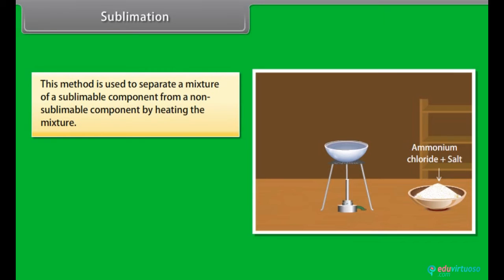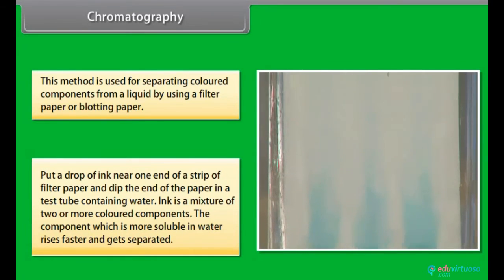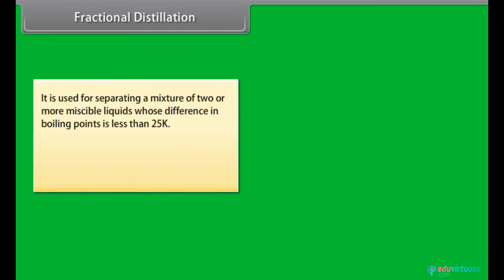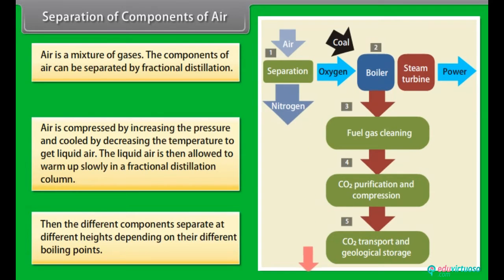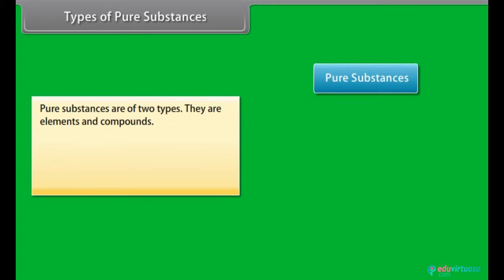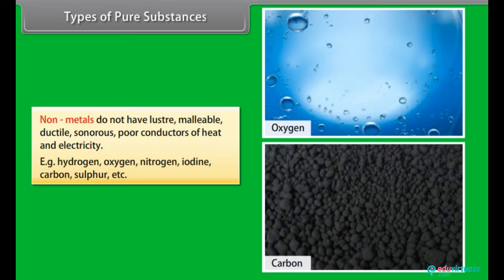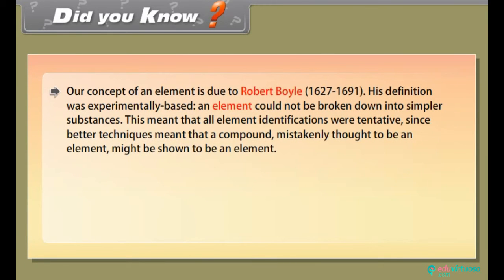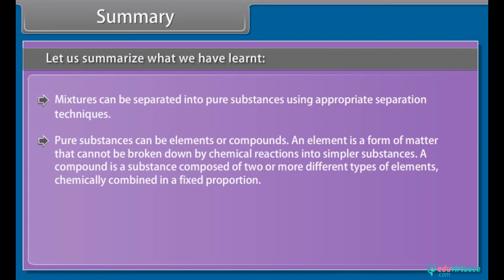Grade 8 | Science | Is Matter Around Us Pure III | Free Tutorial | CBSE | ICSE | State Board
Welcome to our video tutorial on "Is Matter Around Us Pure III" for Class 8 Science! In this lesson, we dive deep into the fascinating world of mixtures and pure substances, exploring various methods to separate components and purify substances.

What You'll Learn:
- How to separate the components of a mixture using chromatography, distillation, and fractional distillation.
- The process of separating components of air through fractional distillation.
- Techniques for purifying solids through crystallization.
- Classification of pure substances and the properties of elements and compounds.

Key Topics Covered:
- Separation of Mixtures by Chromatography
- Simple Distillation and Fractional Distillation
- Separation of Air Components
- Purification by Crystallization
- Understanding Elements and Compounds
- Properties and Examples of Metals, Non-metals, and Metalloids

For more free resources and detailed explanations, Our platform offers a wealth of educational materials and interactive tools designed to enhance your learning experience.